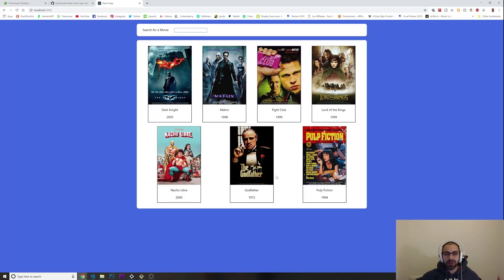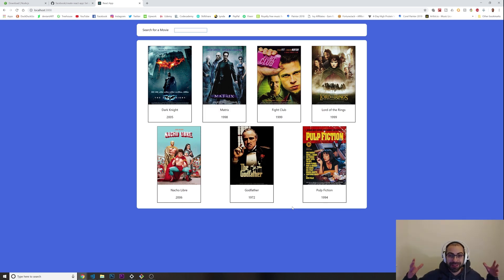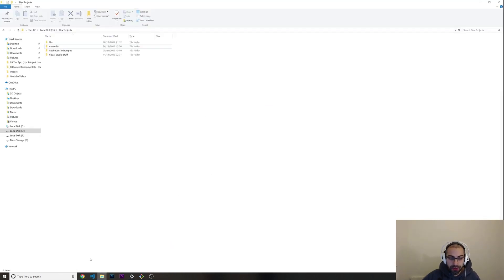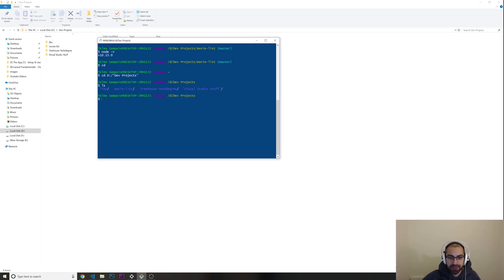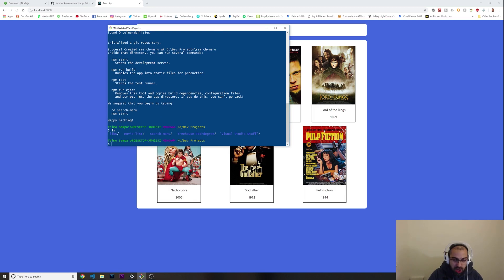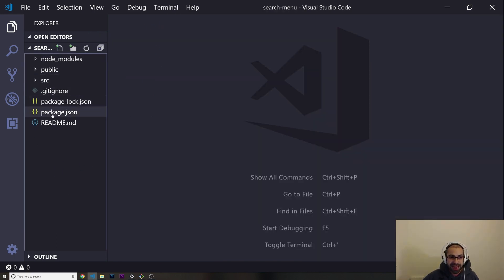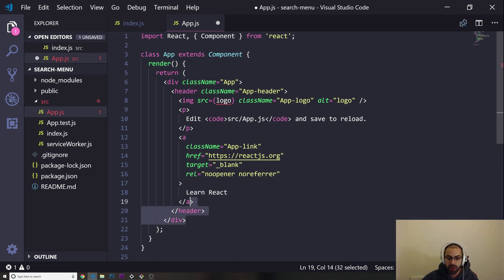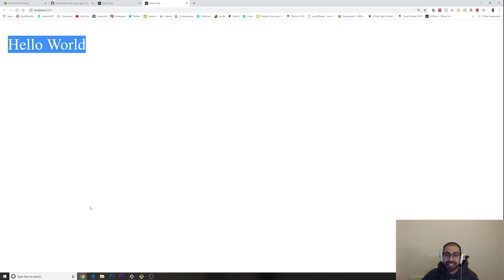React.js Project - Search Menu Part 1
If you are looking for ideas of portfolio projects here is a React Js tutorial, step by step.